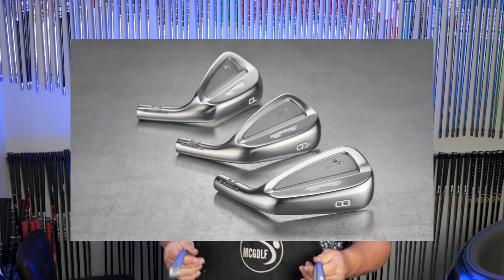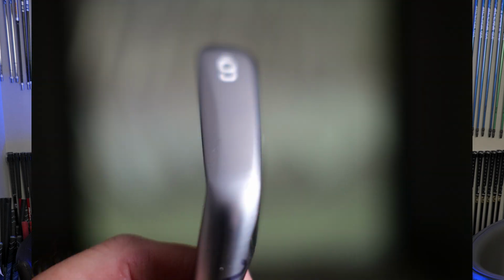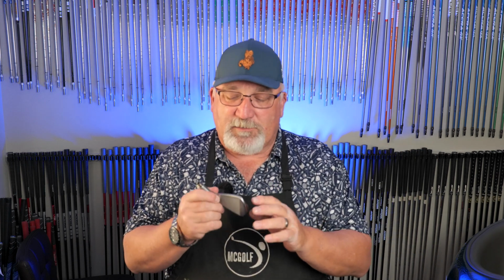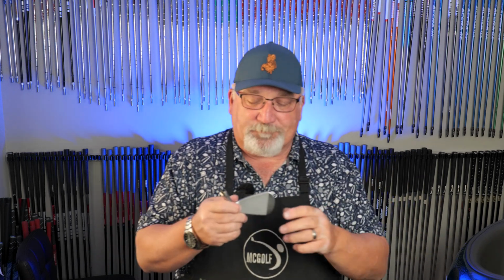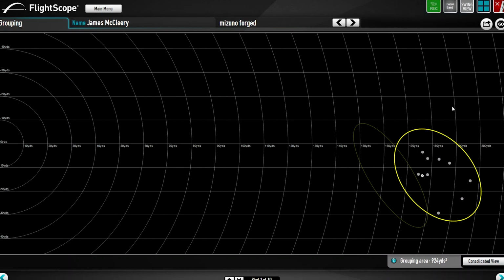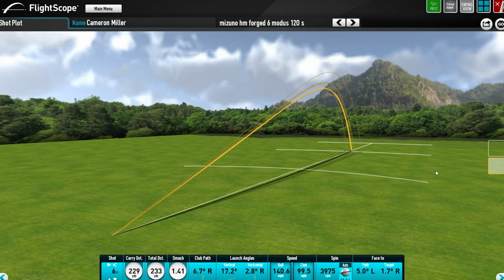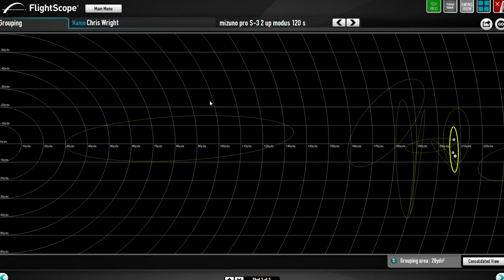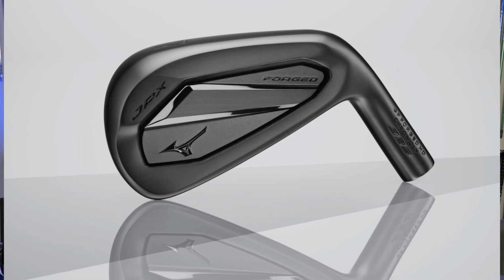Watch This Before Buying Your Next Golf Irons in 2025!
We are reviewing Mizuno S-3 and JPX forged irons, Discussing ll the design characteristics and other golfers results.
join us for a live stream on these same topics Monday at 1730 or 530 pm eastern on this channel